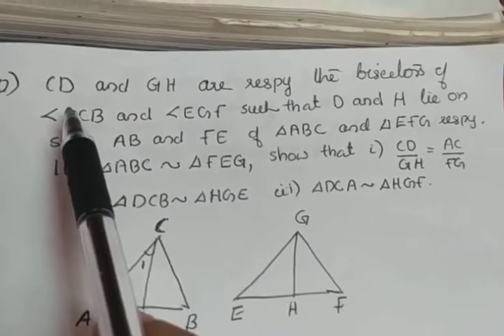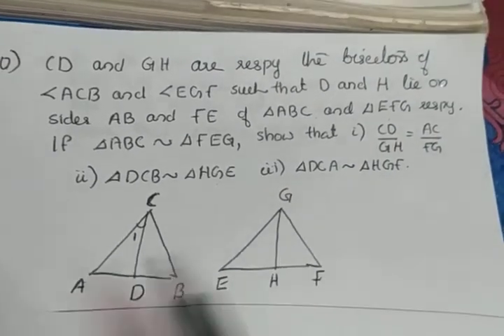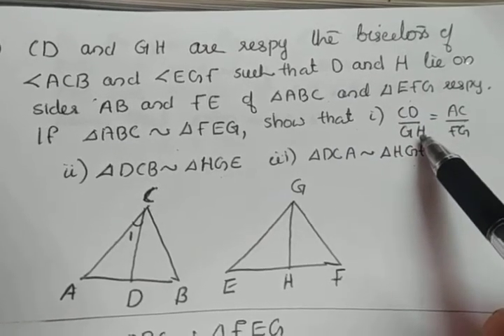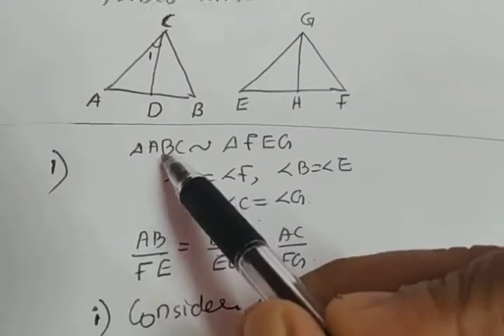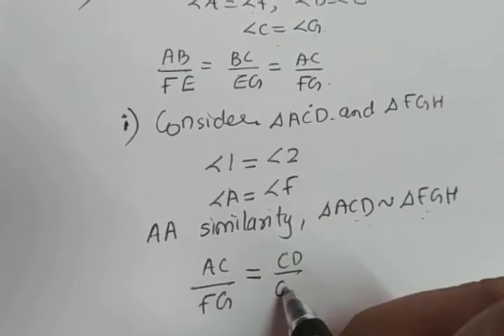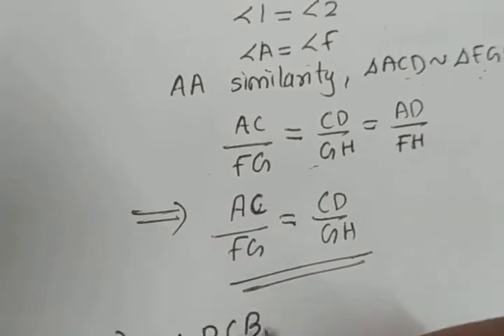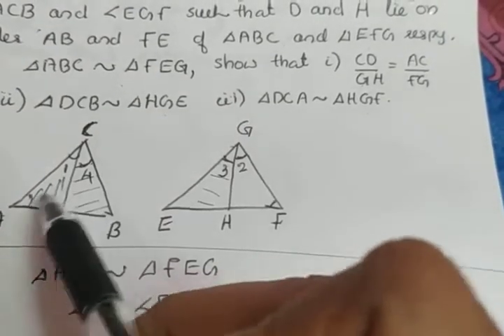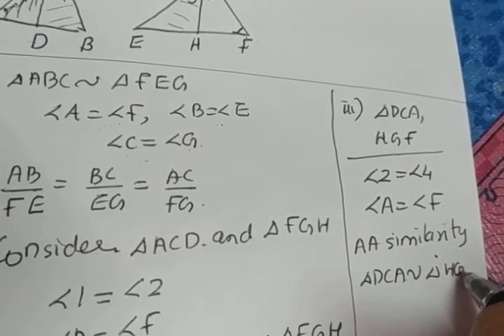Cbse X Maths Triangles (part 20)